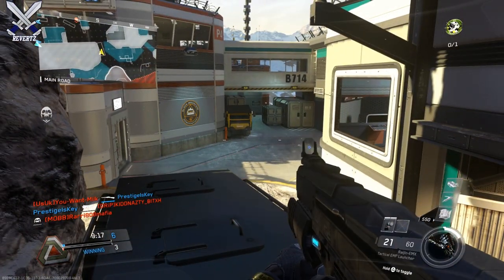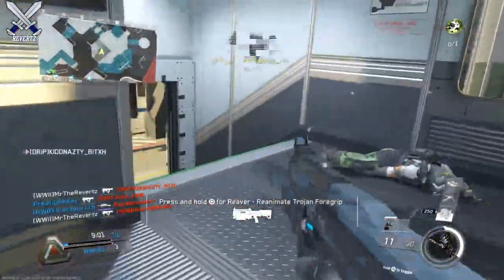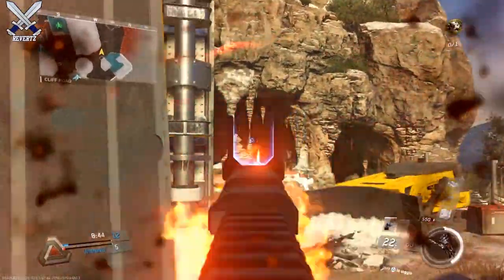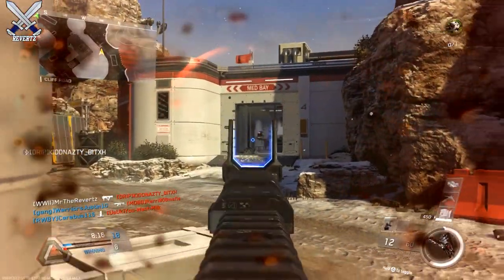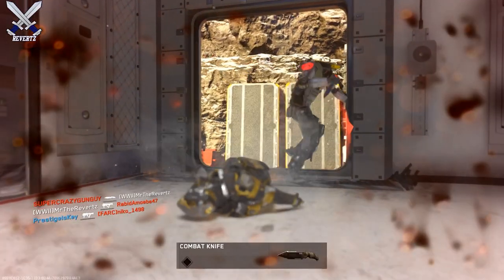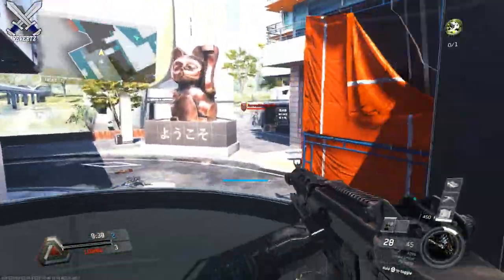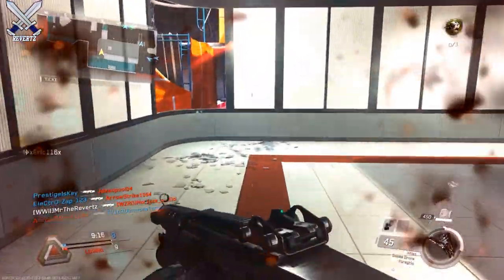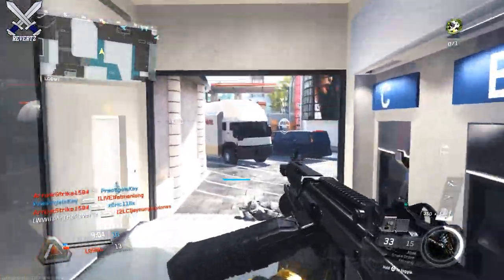Infinite Warfare: UPDATE 1.19 - "Raijin-EMX" & "Atlas" FREE WEAPONS!!! (Atlas + Raijin Gameplay)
Call Of Duty Infinite Warfare new weapons "Raijin-Emx" smg and the Atlas LMG gameplay! In todays update for infinite warfare 1.19 we got two brand new weapons that are pretty unique. One comes with a underbarrel emp launcher and the other comes with a smoke grenade. Let me know what you think about the Raijin-Emx and the Atlas in the comments also drop a like if you enjoyed and subscribe for more call of duty infinite warfare tips and tricks, news, and more

●He Is Playing The Call Of Duty: WWII BETA RIGHT NOW!! (eSports Reveal Date + BETA Code Giveaway)